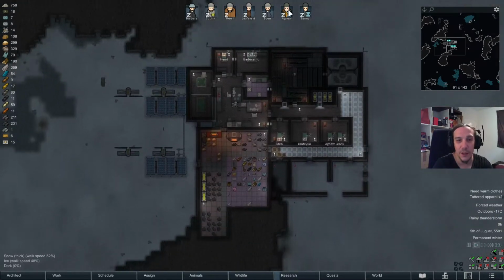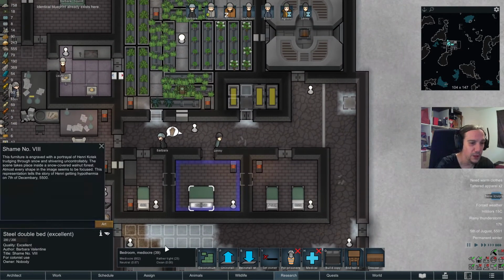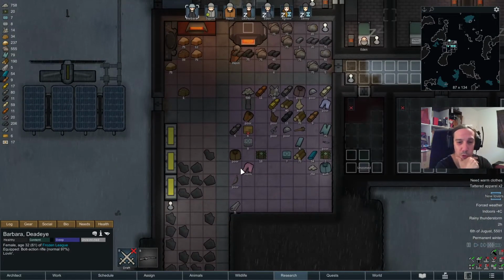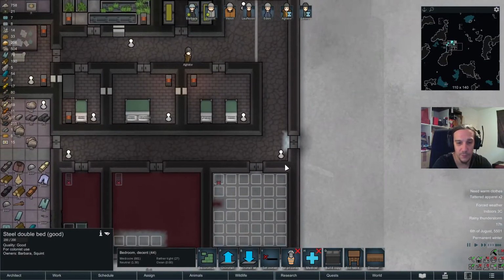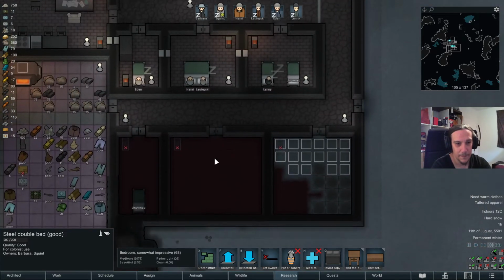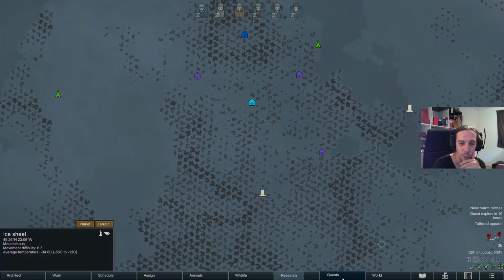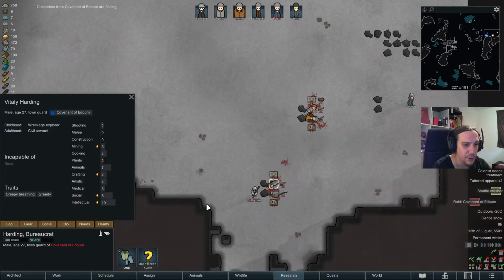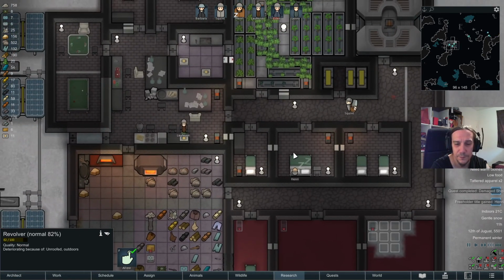Rimworld Royalty 1.2 Ice Sheet Vanilla Gameplay - Ep 09